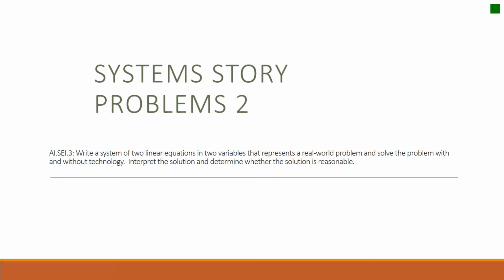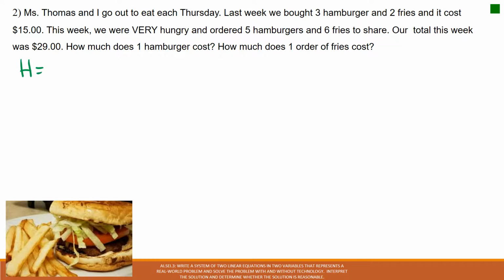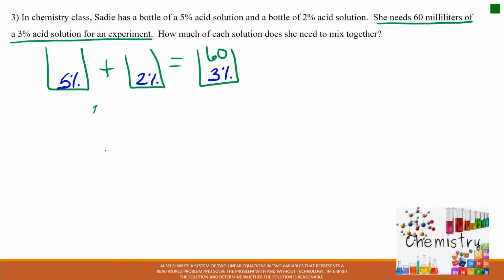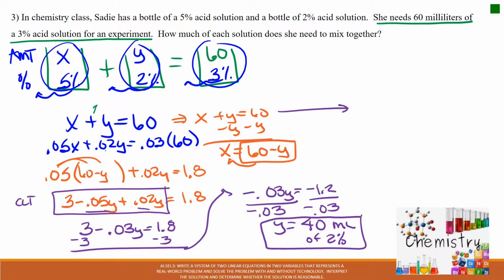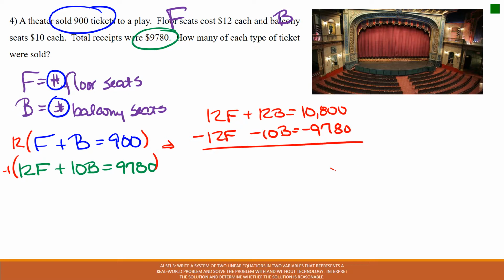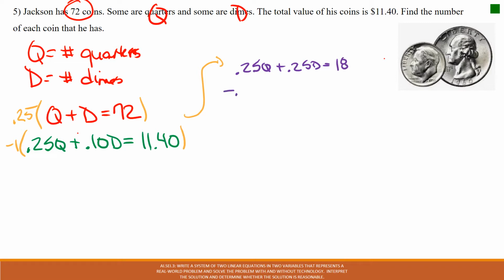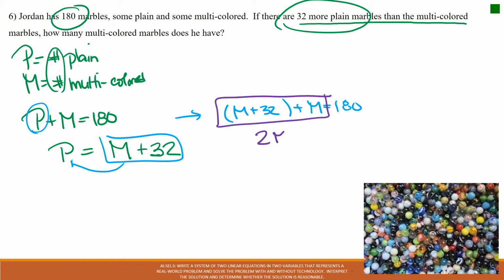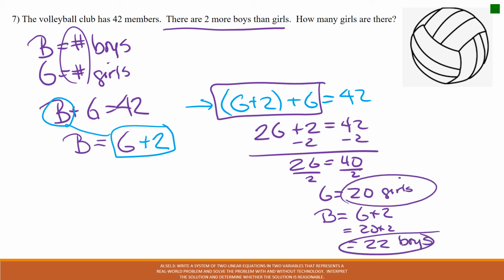4 11 systems story problems 2 with voice 1